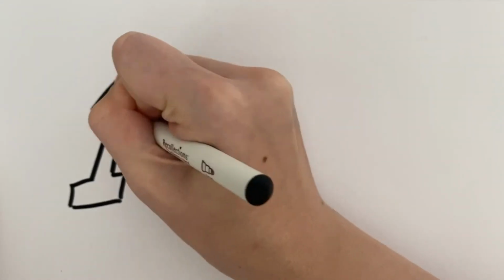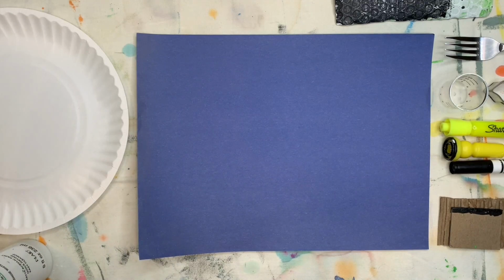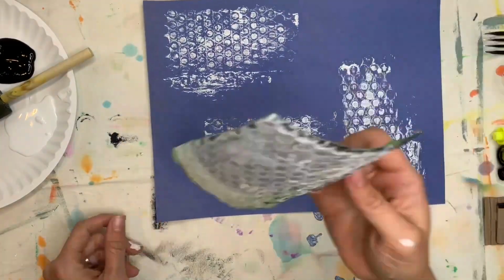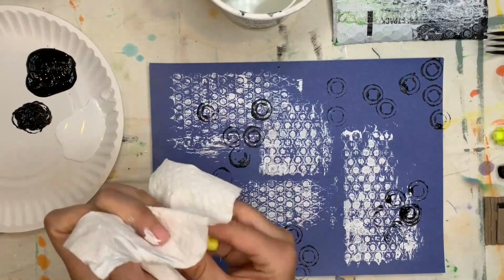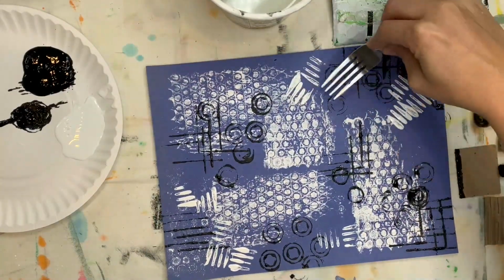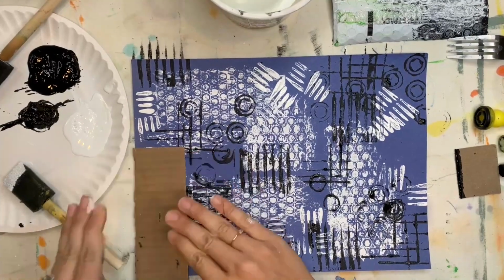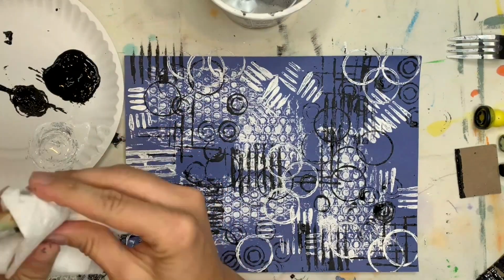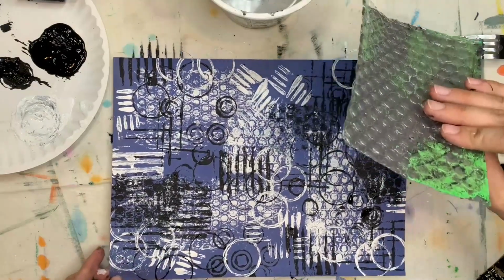Easy Art Process with Household Items | K-4th Printmaking Art Project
Discover the exciting art form of printmaking with this easy printmaking process!  With this step by step tutorial, we will guide you through every step of the process as you discover how to use household items and the printmaking process to create a work of art that is unique and beautiful.  This printmaking process is great for young artists ages 3 and up, no experience required!  We recommend using washable paint for very young creators.  All the supplies needed for this process art adventure are listed below.  Gather your supplies and let’s create together!

Washable Paint (for very young creators, Hobby Lobby sells the cheapest!)
Acrylic Paint
Paper Plate or Paint Palette
Household Items such as: legos, forks, bubble wrap, small toys, toy cars
Construction Paper

👋HELLO FRIEND!
Rachel here, with COLORFULL. I'm a mom and professional artists and I'm passionate about spreading creativity through art, because I believe that creativity is going to change the world! One way I hope to spread creativity is to create easy to follow art lessons and other creative resources to help equip educators and families alike with the tools they need to begin cultivating creativity!